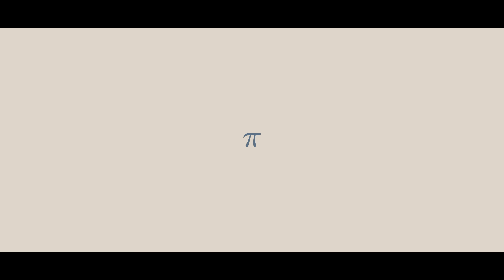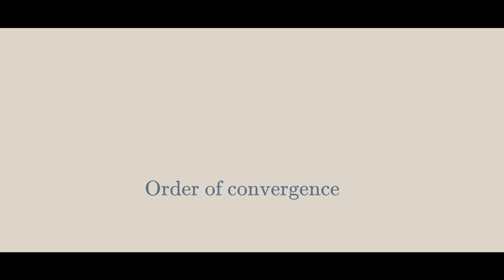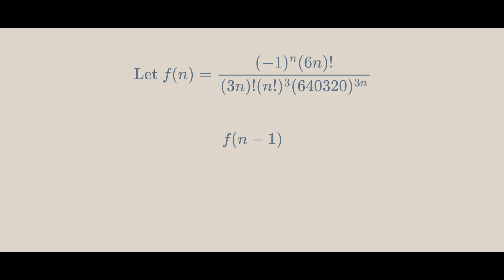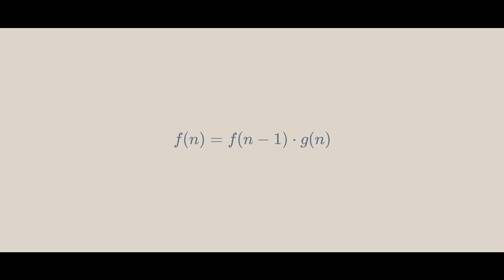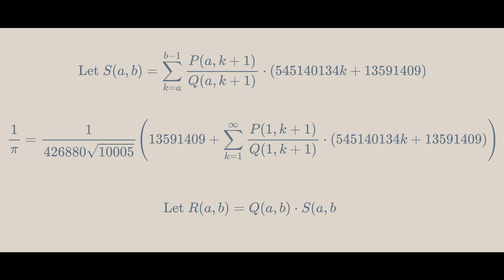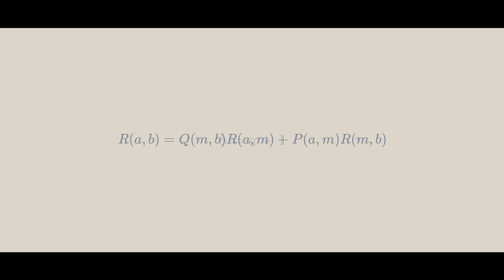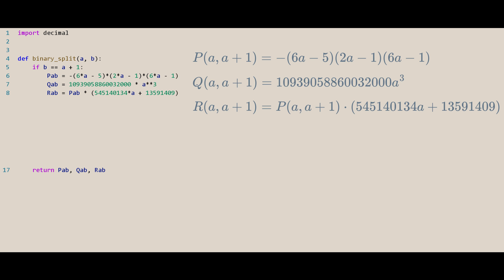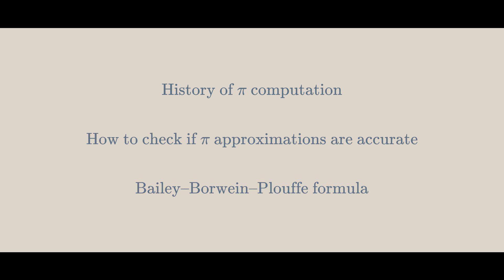How is π calculated to trillions of digits?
For record-breaking π (pi) computations, the Chudnovsky algorithm is used. In this video, I go over what affects the performance of algorithms for π computation. Then, how to apply "binary splitting" to the Chudnovsky algorithm. Then, implementing the Chudnovsky algorithm in Python. Then, why is π calculated to many digits. I may go a little quick at times, so I encourage you to pause the video to verify an understanding of each step.

00:00 Intro
00:11 What makes a formula better to calculate π?
03:26 Optimizing the Chudnovsky algorithm
12:00 Implementing the Chudnovsky algorithm in Python
13:57 What's the point of calculating π to many digits?
14:43 Outro

This video is for the SoME3